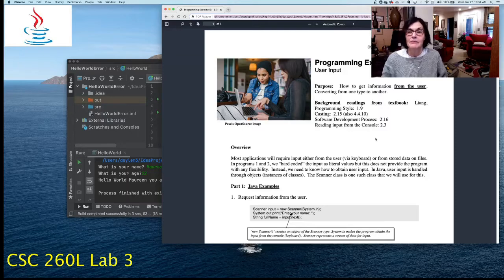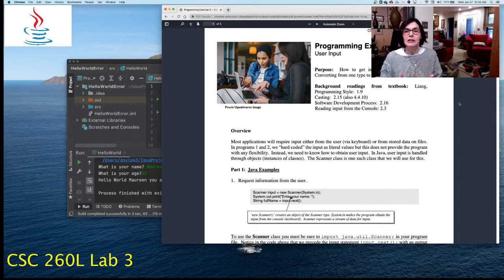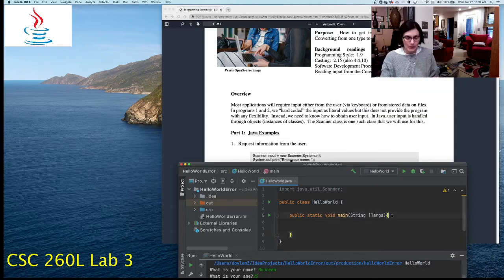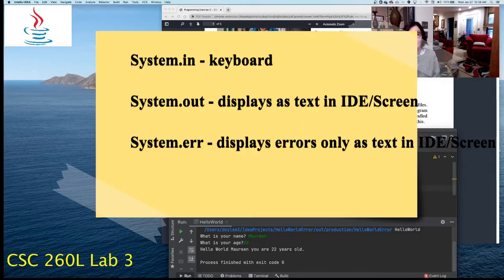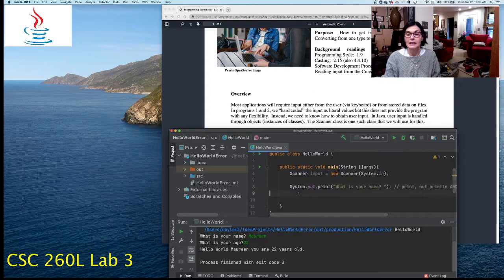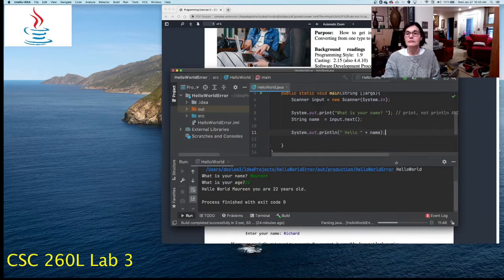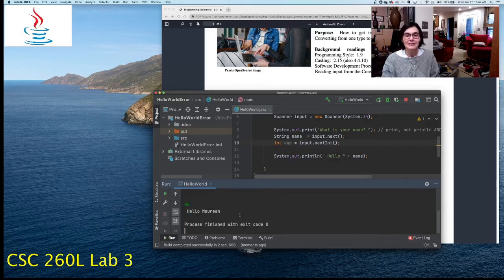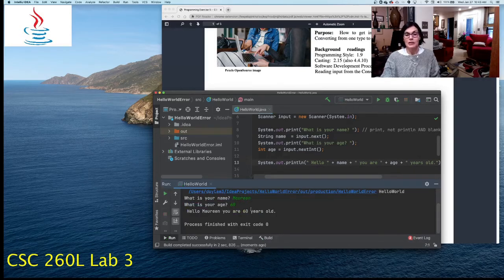Lab3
Reading in data! More flexibility for your programs.